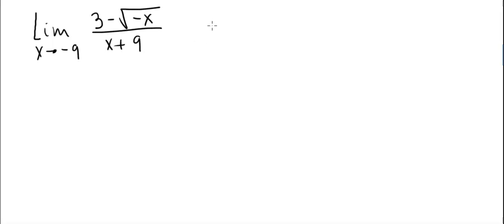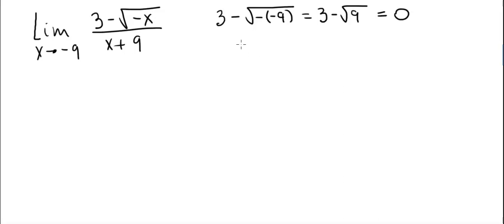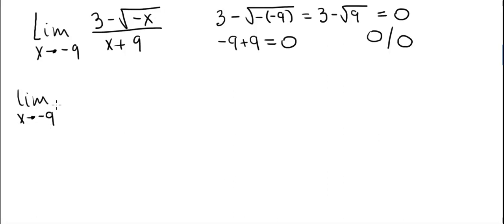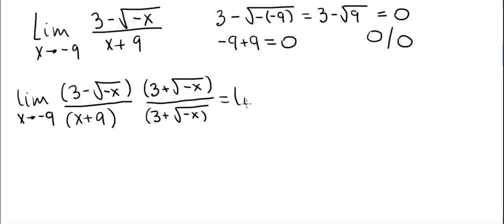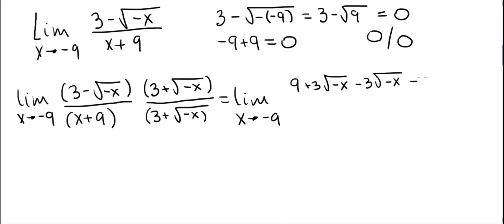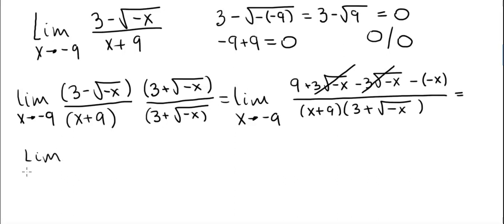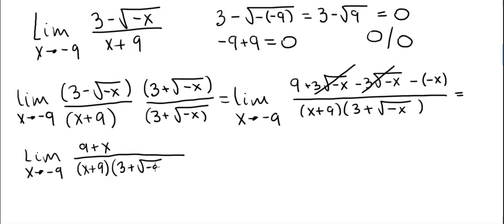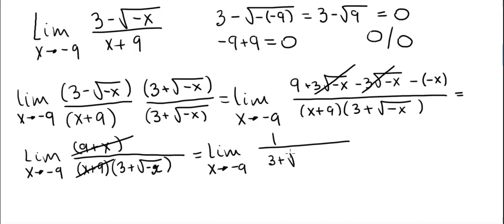Limit 20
limit